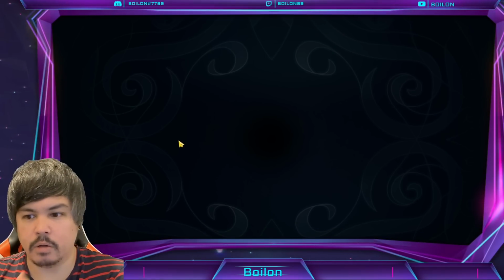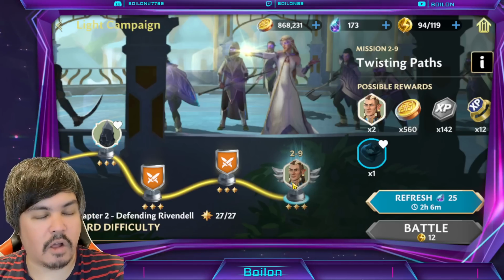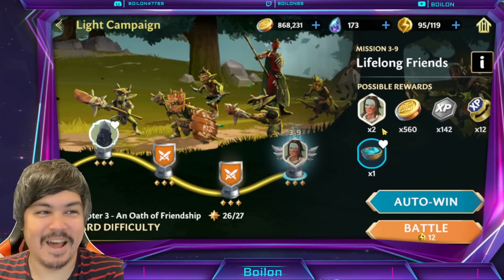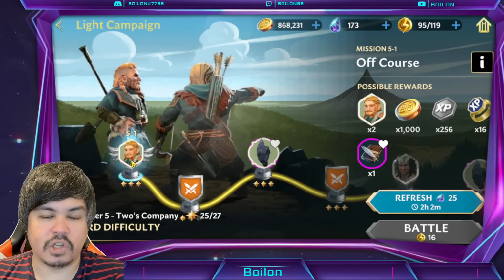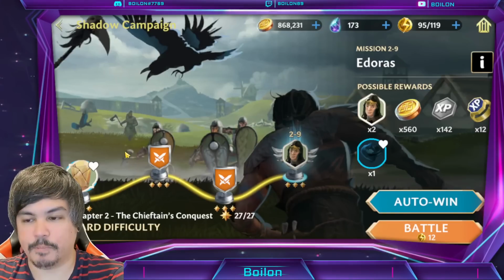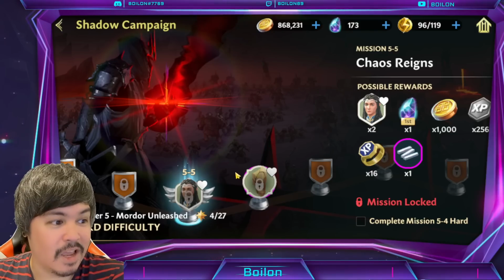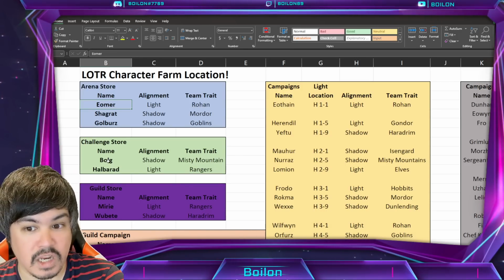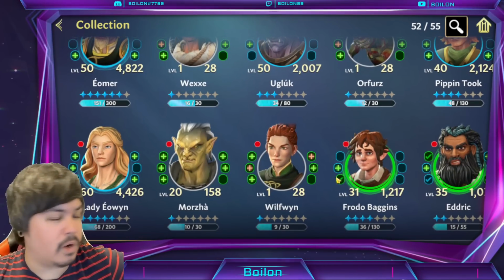ULTIMATE F2P Shard Farm Guide September 2023! LotR: Heroes of Middle-earth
Let me know what kind of Lord of the Rings: Heroes Of Middle Earth content that YOU would like to see on this channel as we take this journey together! LOTR: HOME is a FUN & NEW hero collector turn-based RPG out for mobile devices!